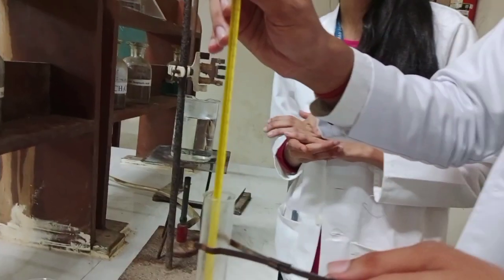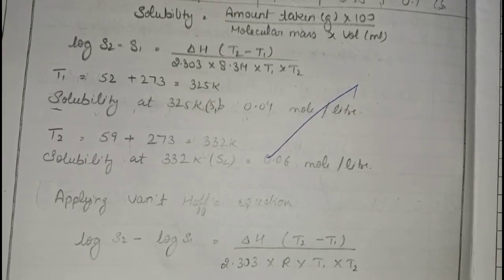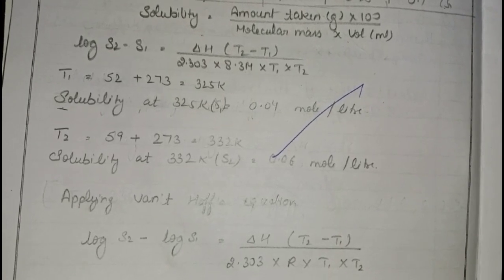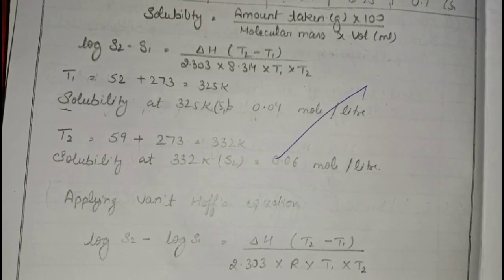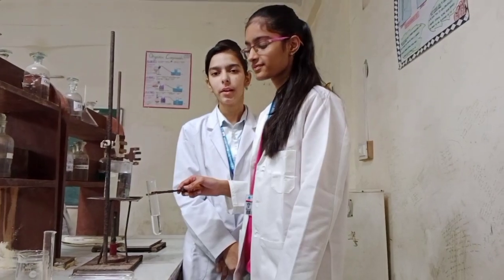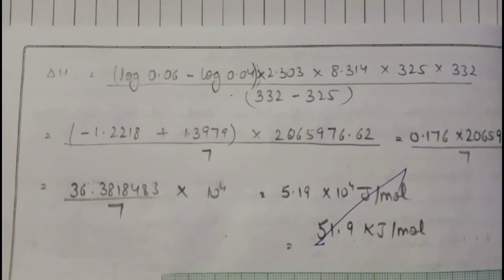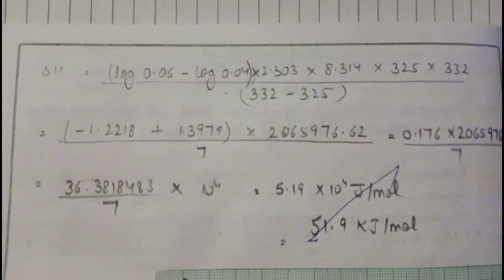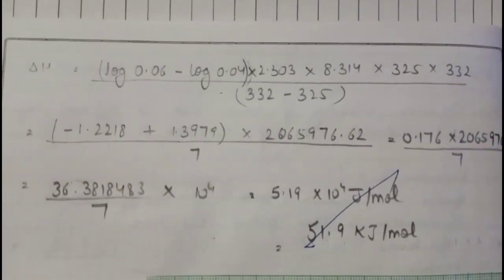To determine the solubility of benzoic acid at different temperatures and enthalpy of dissolution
To determine the solubility of benzoic acid at different temperatures and enthalpy of dissolution . Team work by Harsh Kumar, Isha, Anjali and Priyanshu chemistry practical live 🧪🔬